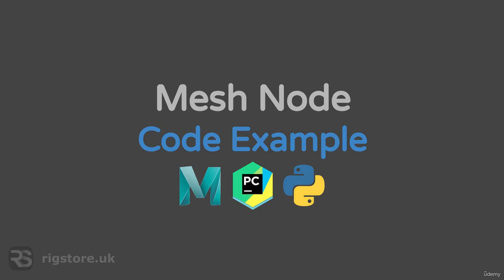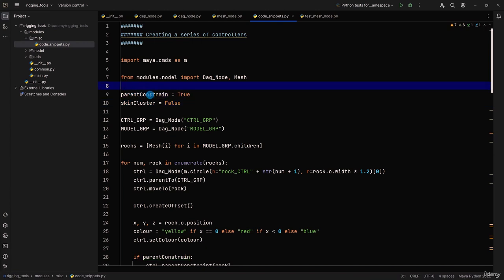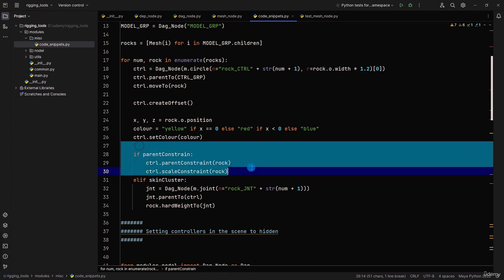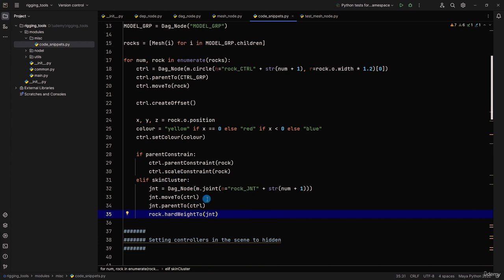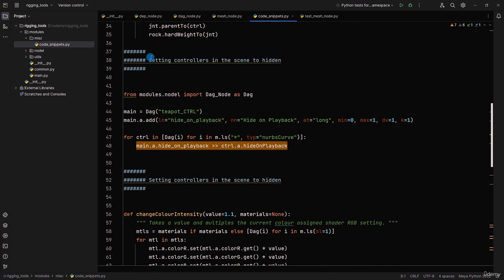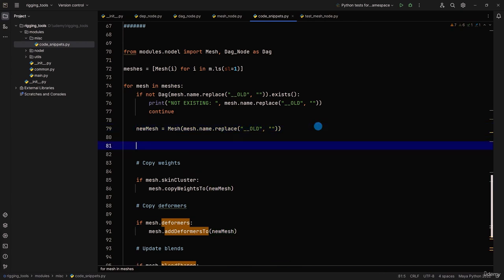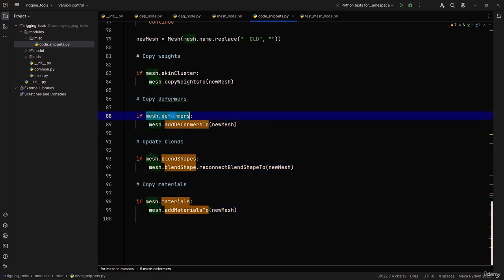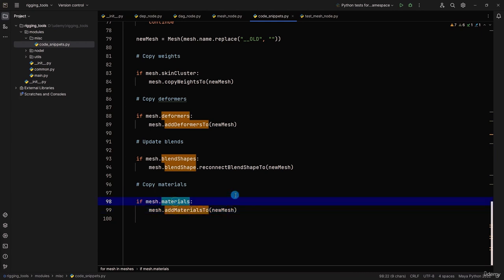65. Mesh Class (Code Example)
Rigging_tools on "Telegram"